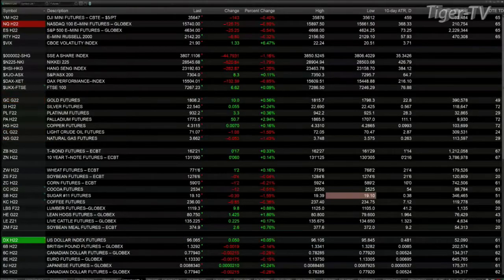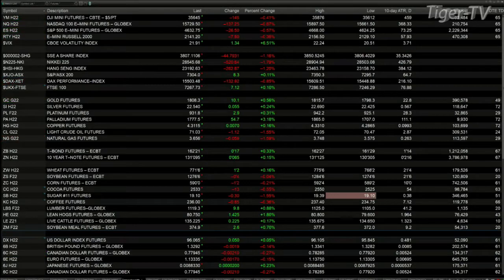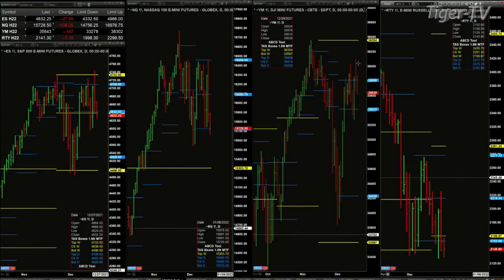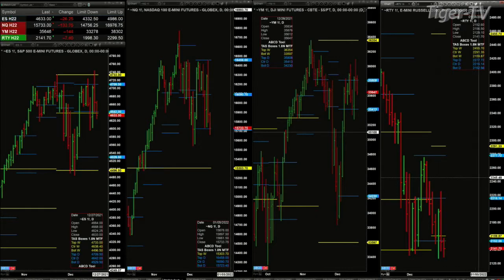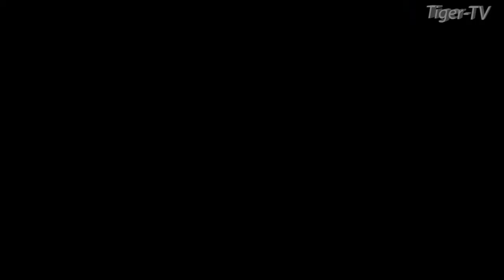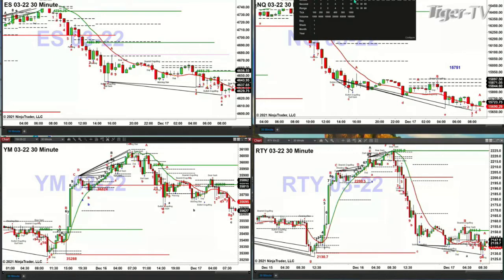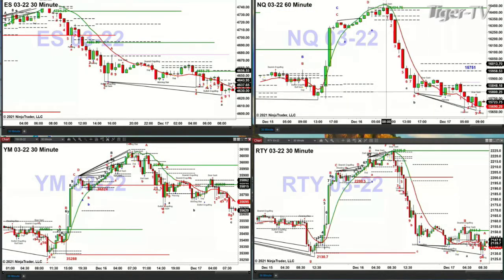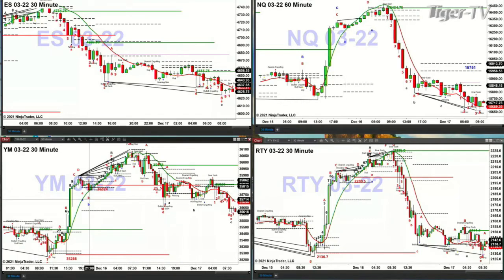December 17th, 9AM ET Market Update on TFNN - 2021